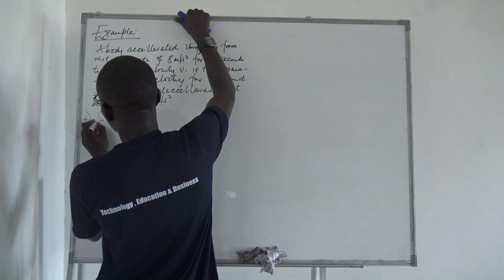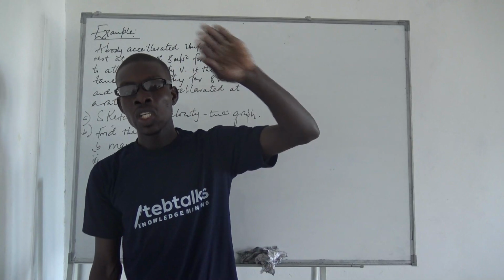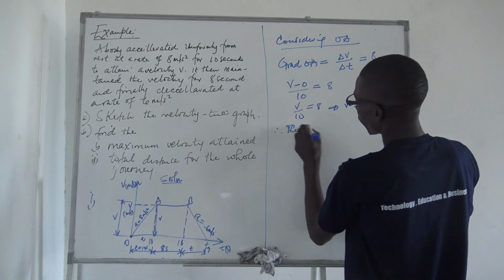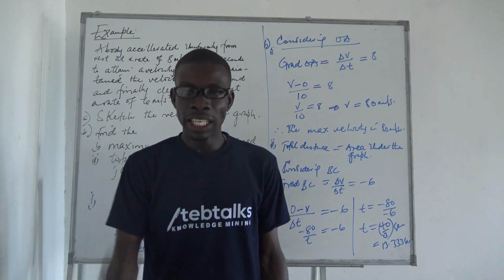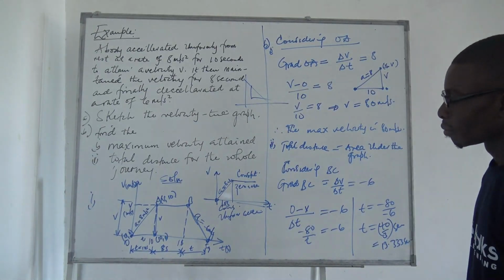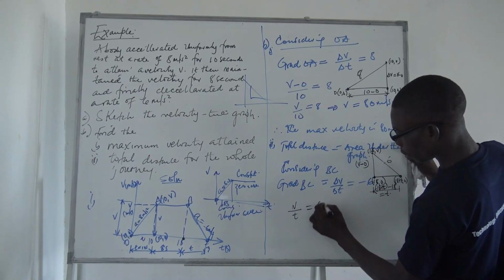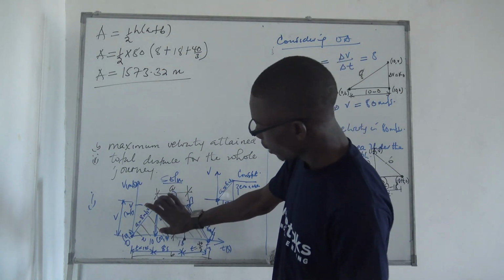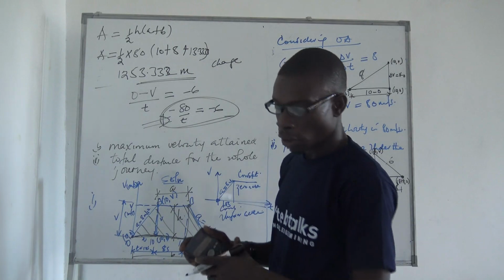VELOCITY TIME GRAPH AND MAXIMUM VELOCITY (LINEAR MOTION)